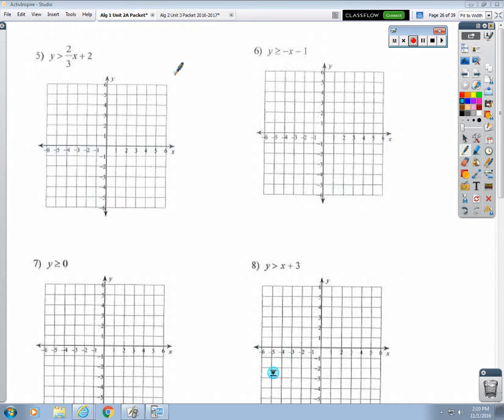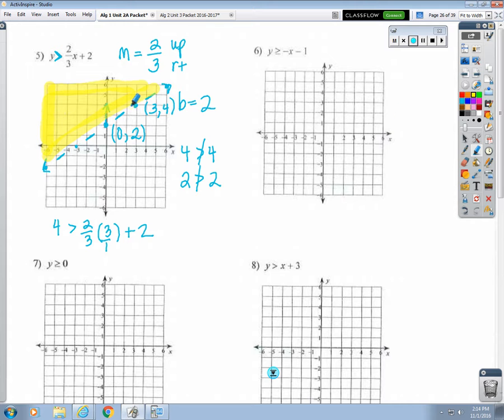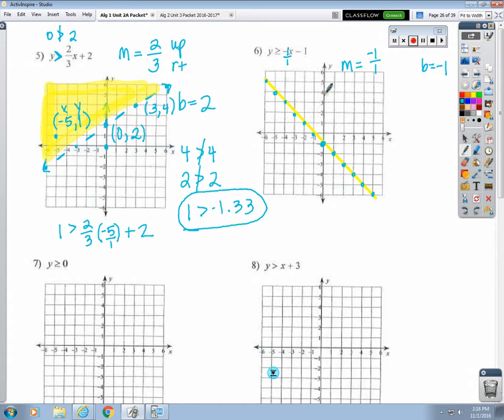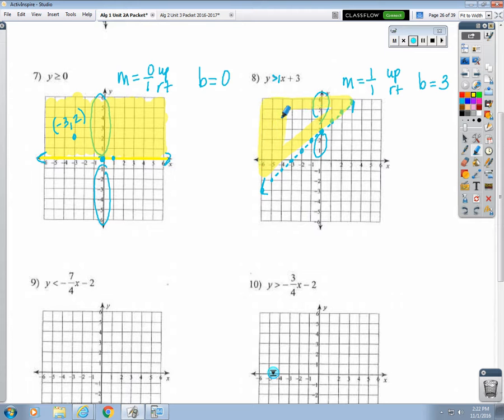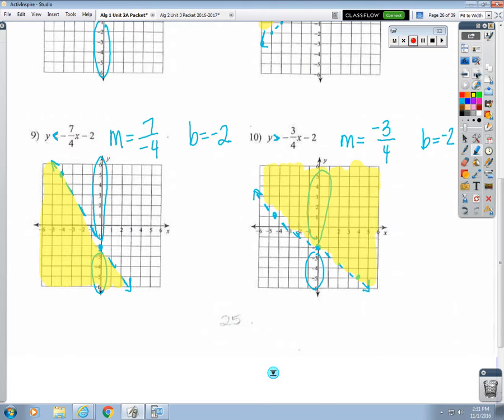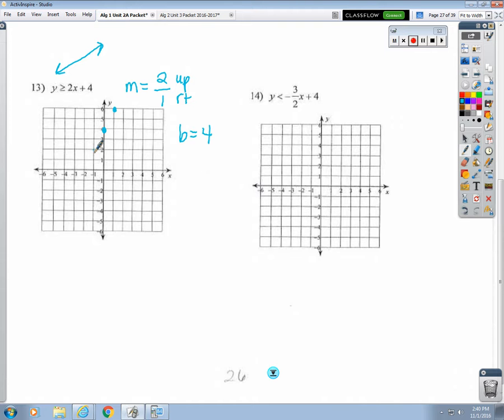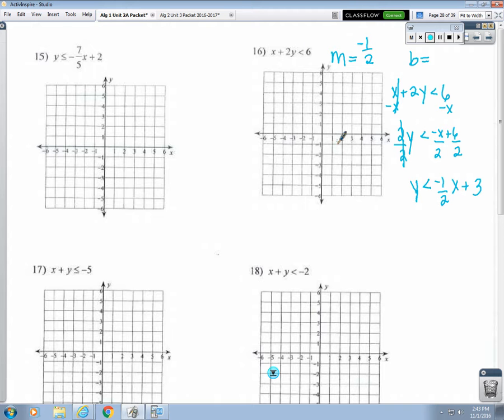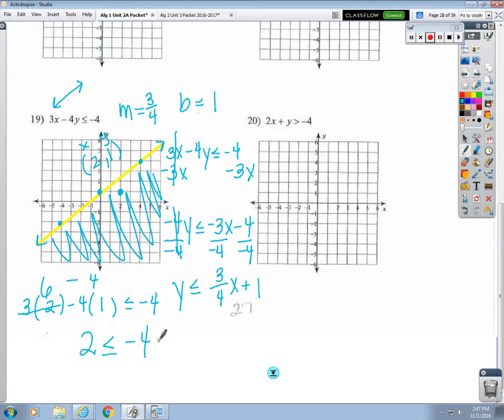Alg 1 Unit 2A 11 1 16